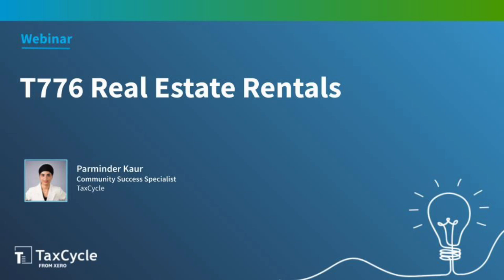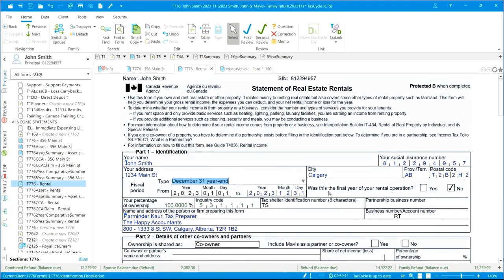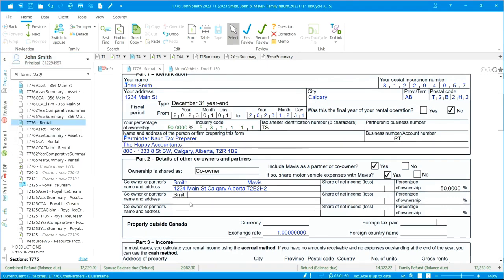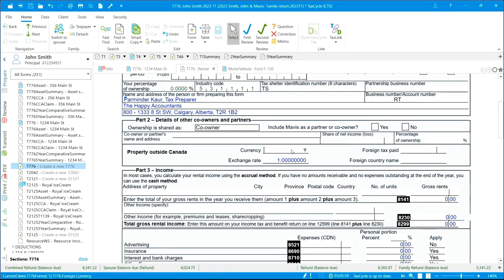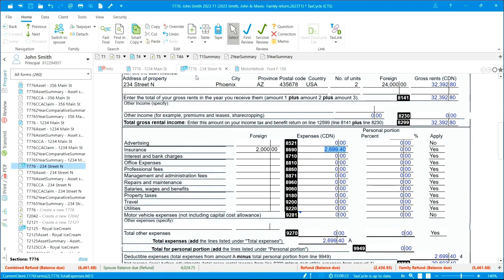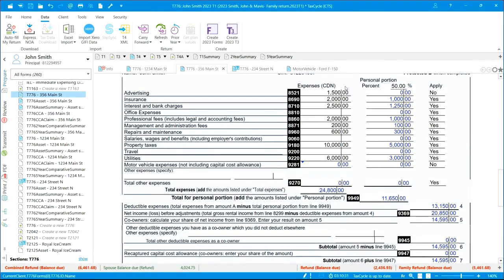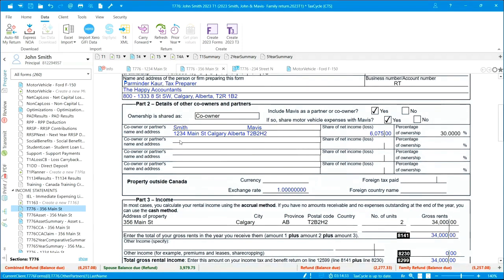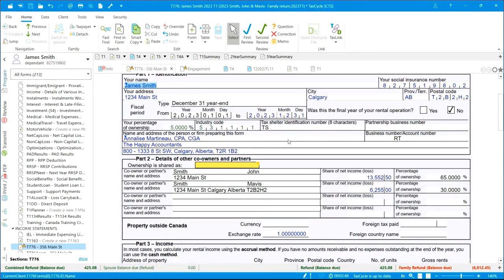T776 Real Estate Rental Statements (Webinar)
Learn how to enter real estate rental income and expenses in TaxCycle T1. Topics include:

- Create the T776 form set
- Co-owner or partner?
- When to group properties or create separate T776
- Allocate partnership share to the spouse
- Foreign rental properties
- Personal share of expenses
- Import from Excel
- CCA tips
- Smart Copy/Paste T776